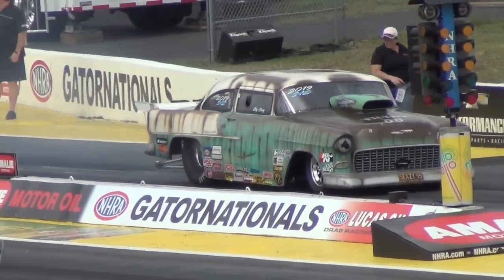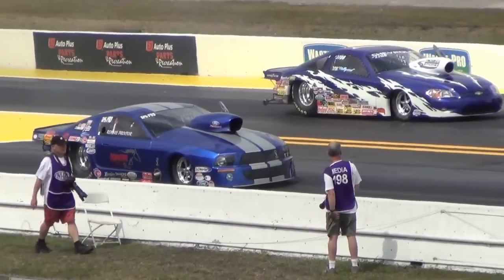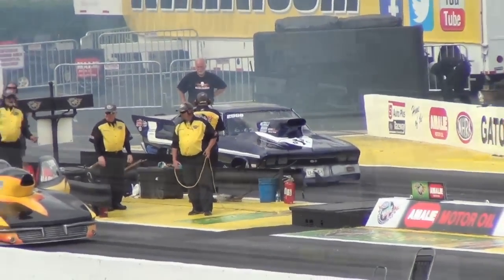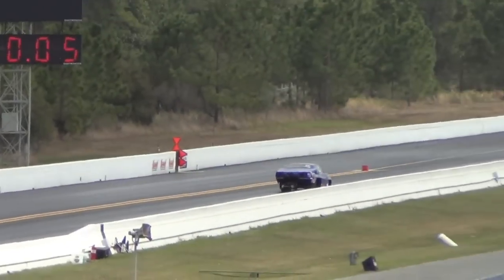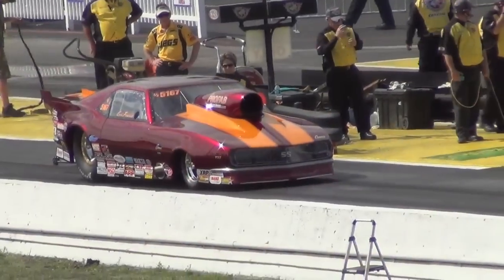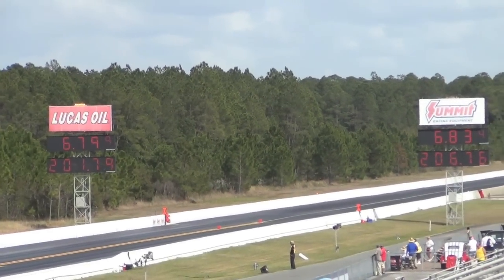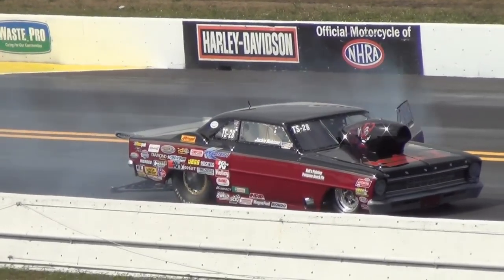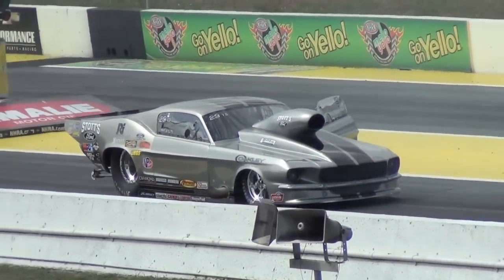Top Sportsman Gatornationals 2015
Qualifying highlights from the 46th Annual Amalie Oil Gatornationals Thursday March 12, 2015.